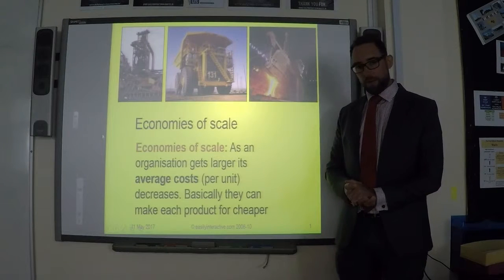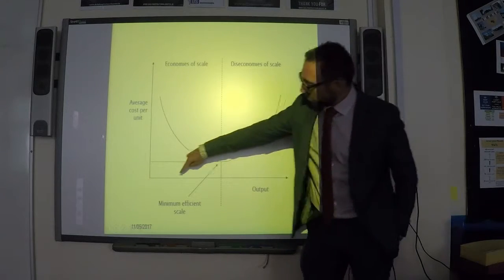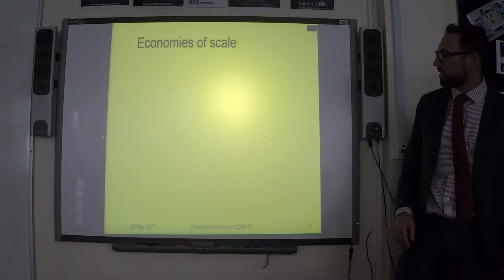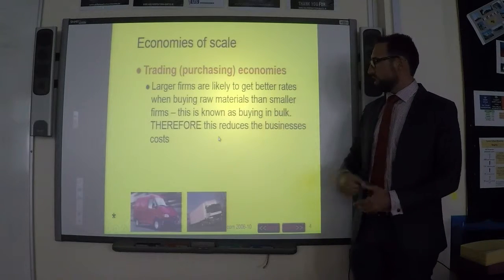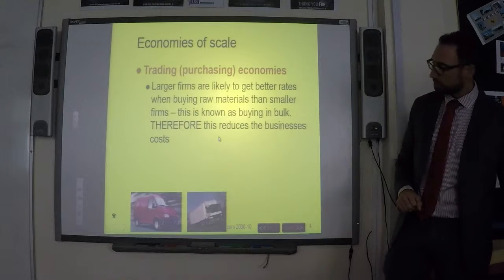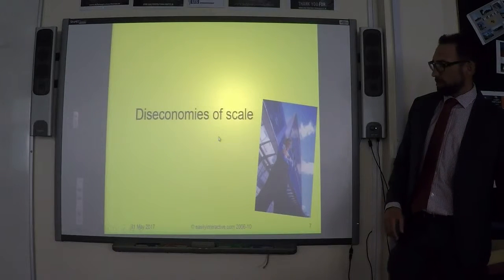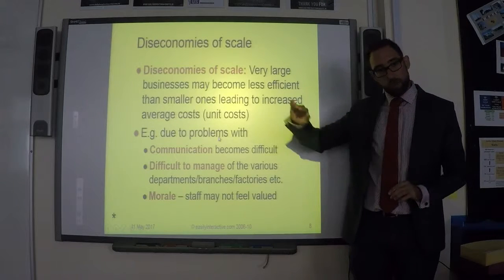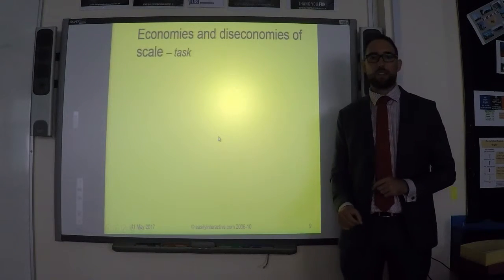Section 4 (Part 5) - Economies and Diseconomies of Scale